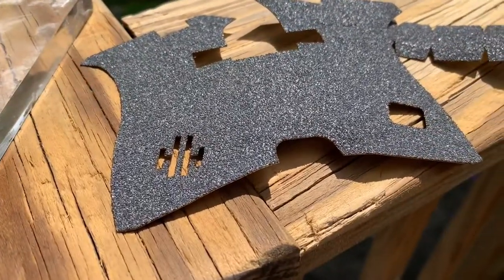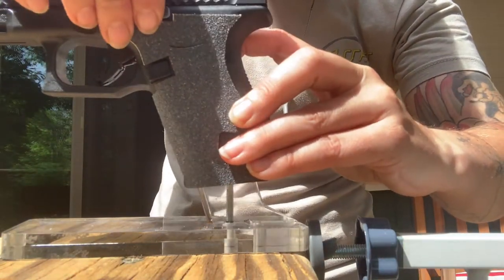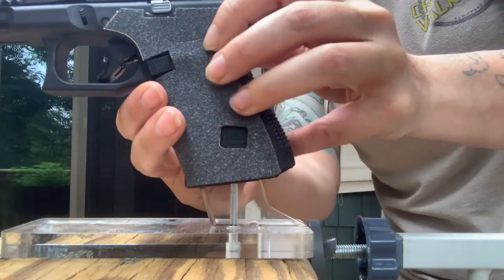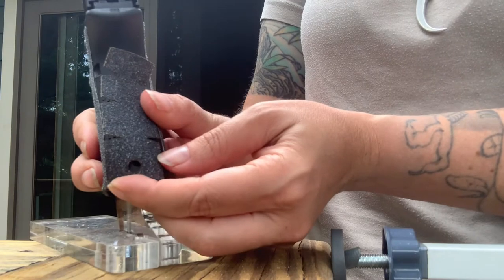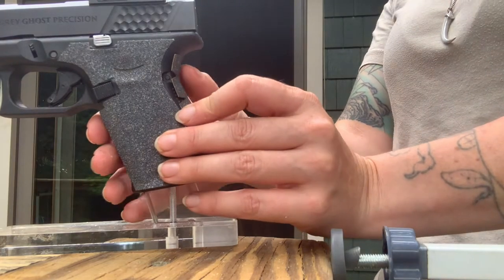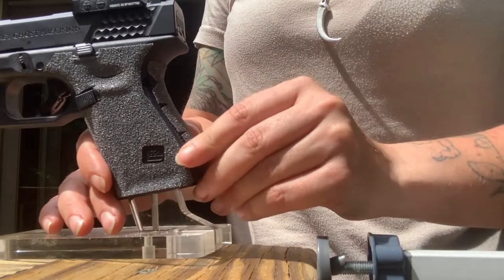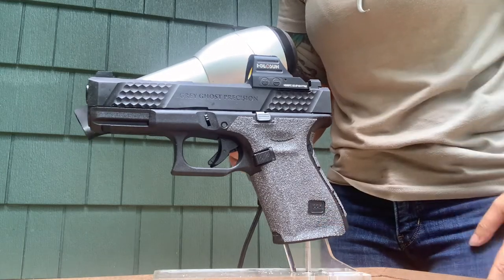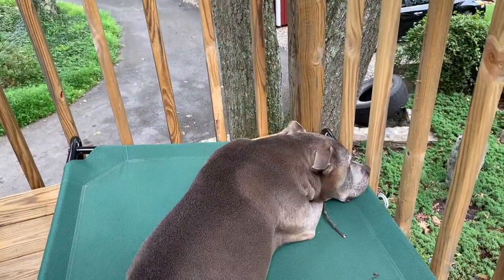Handleit Grips Install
Rachel installs a set of Handleit Grips in Extreme Sandpaper on her Gen 5 Glock 19. Check back for full review!